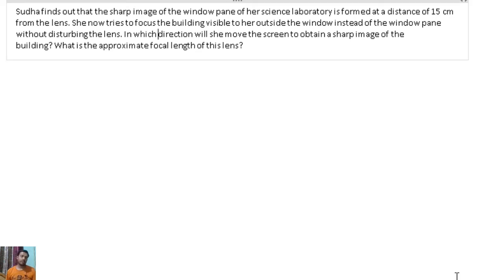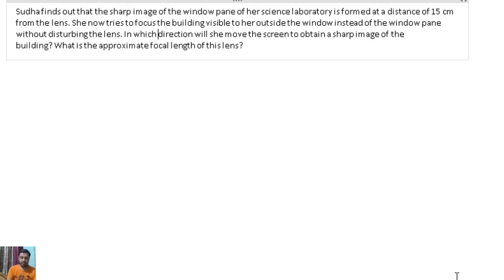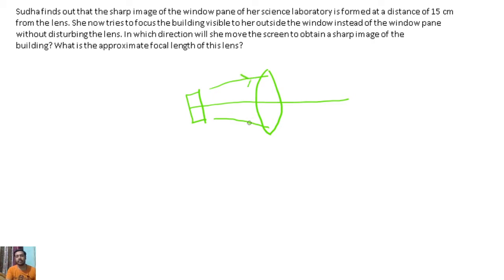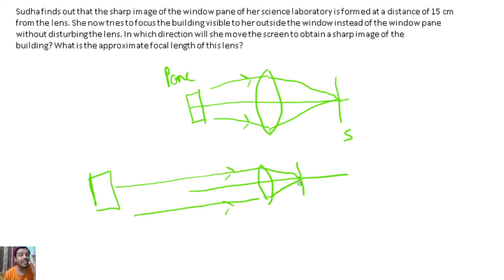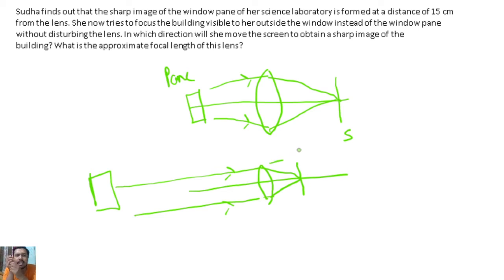Sudha finds out that the sharp image of the window pane of her science laboratory is formed at a dis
Sudha finds out that the sharp image of the window pane of her
science laboratory is formed at a distance of 15 cm from the lens.
She now tries to focus the building visible to her outside the window
instead of the window pane without disturbing the lens. In which
direction will she move the screen to obtain a sharp image of the
building? What is the approximate focal length of this lens?